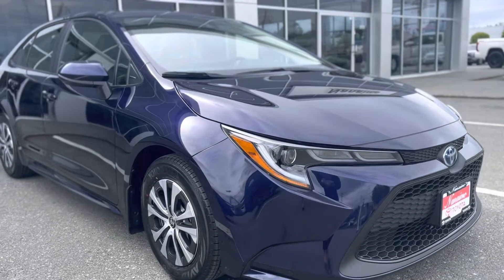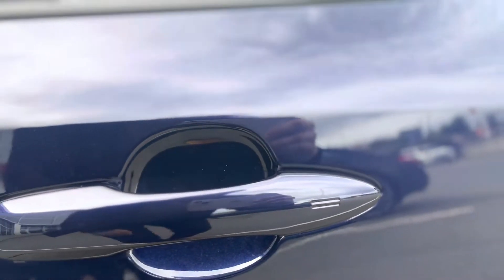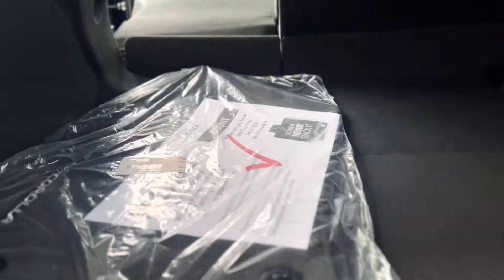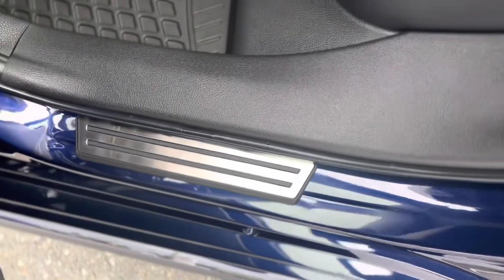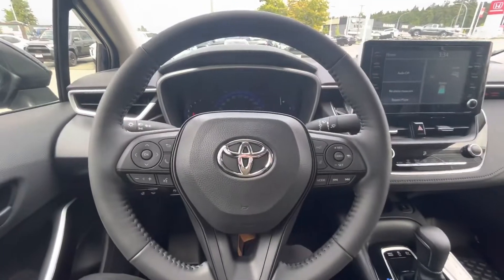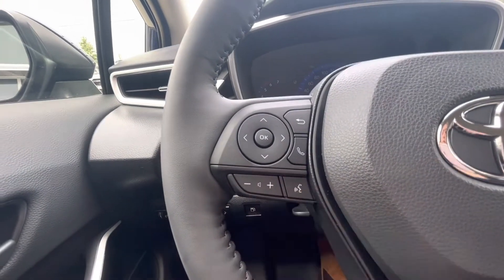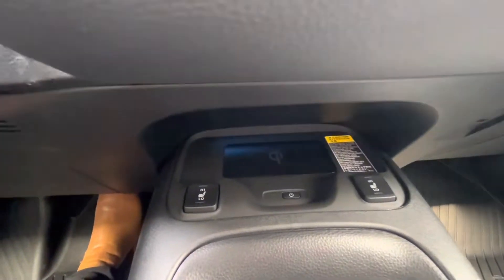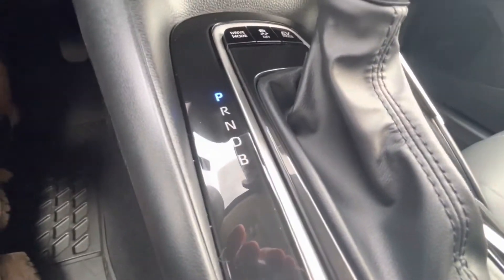2022 Hybrid Corolla Premium Overview!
The very popular Hybrid Corolla Premium has the fuel economy and features to boot! Tell me what it is in the comments!